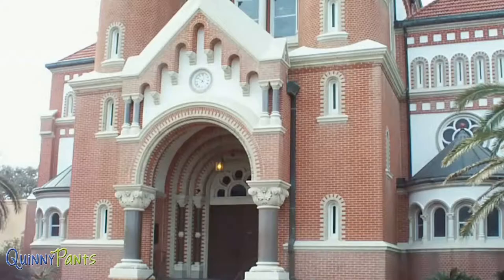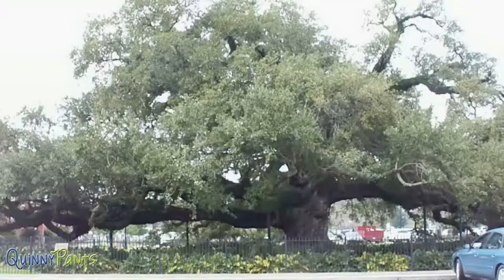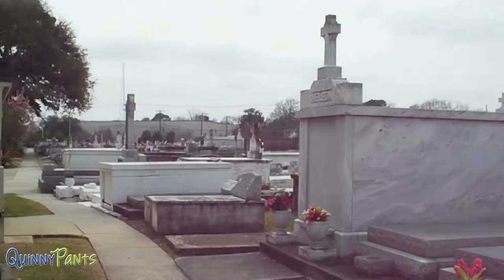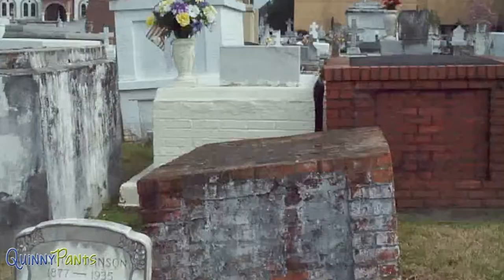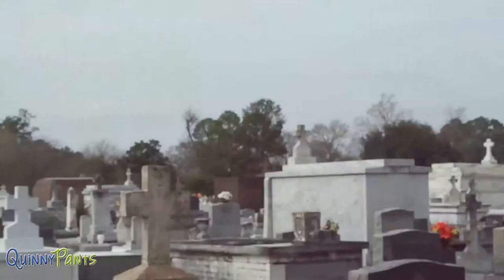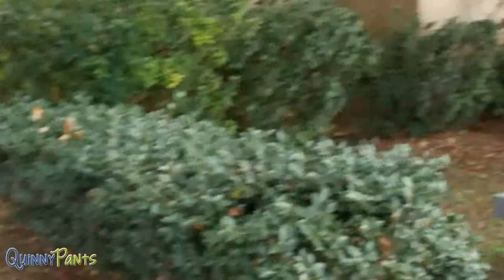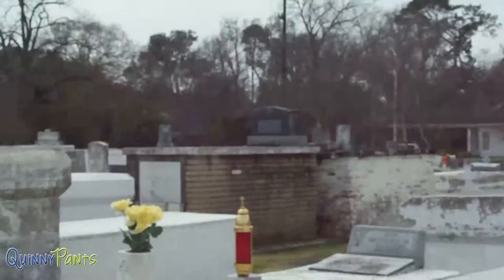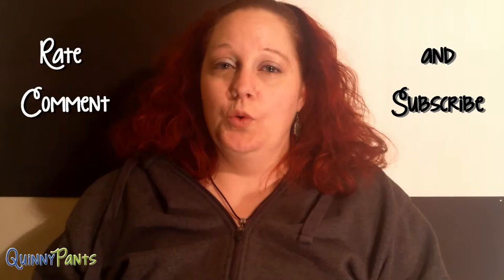Unusual & Freaky Facts - The Cemetary @ St John's Cathedral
Awesome video from Michelle's vacation to Lafayette, LA - Unusual & Freaky Facts visits a cemetary!